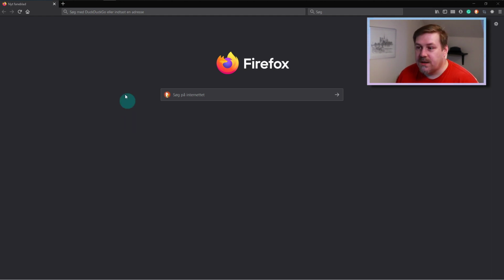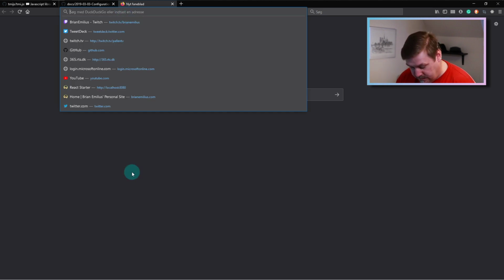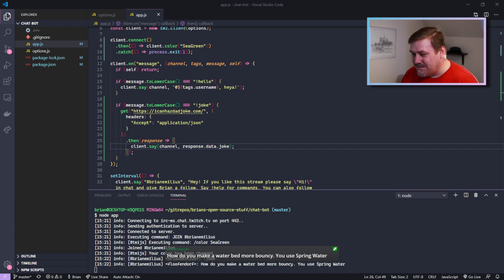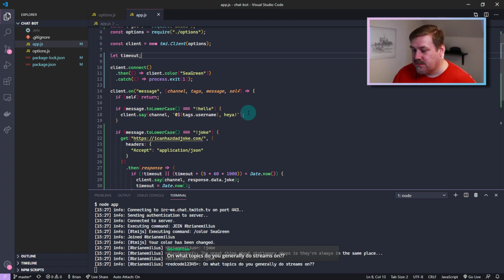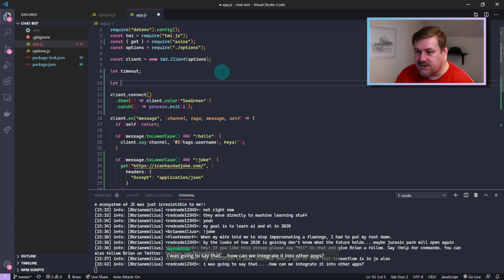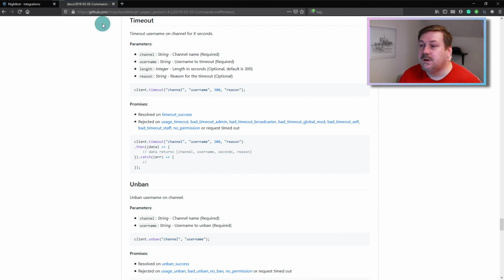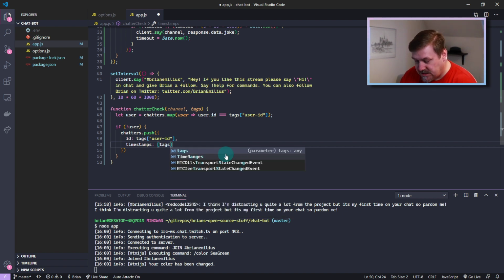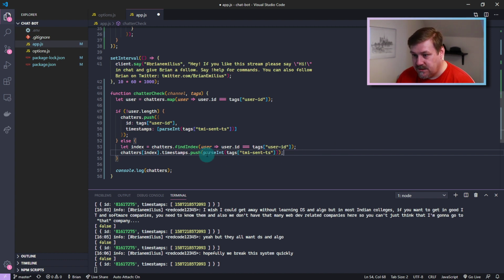Creating a Chat Bot For My Twitch Channel